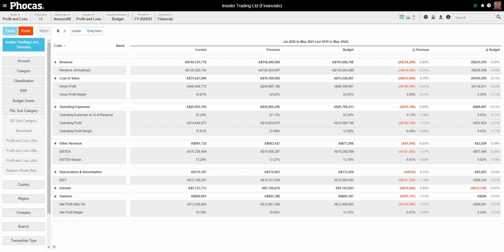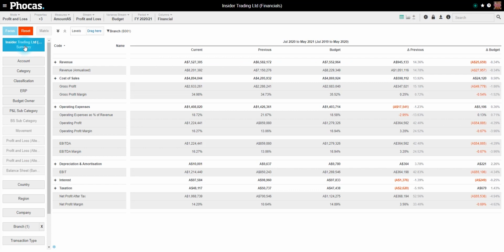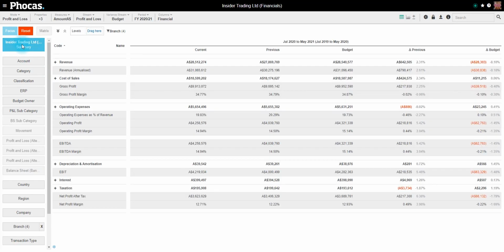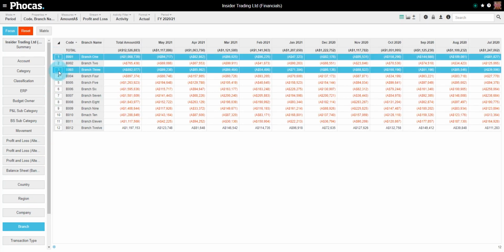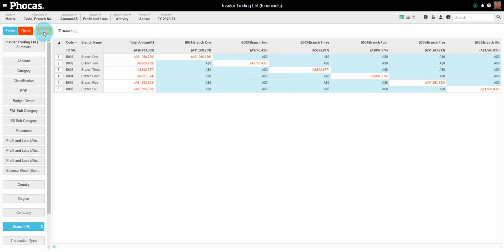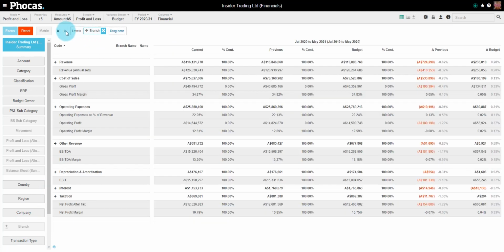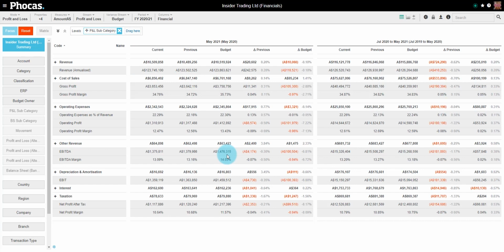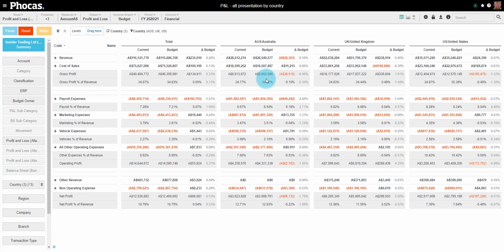Bring your P&L to life in Phocas an orientation Part 2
Part 2 in the Financial Statements orientation series explains how to take your view of the P&L to the next level by interrogating results for individual branches within a business. In this video Nick shows you how to: Isolate results for individual branches (or companies), or compare them side by side. / Create a snapshot view of branch performance or slice and dice the data for a deeper look. / View branch results next to each other using a simple combination of 'matrix' and 'summary' mode. / Drill into the story behind revenue contributions and identify areas of concern. / Save your analysis as a favourite to add to a dashboard or quickly access from anywhere in Phocas.